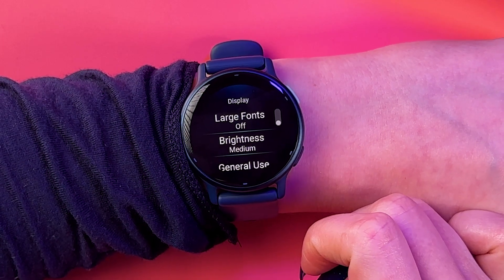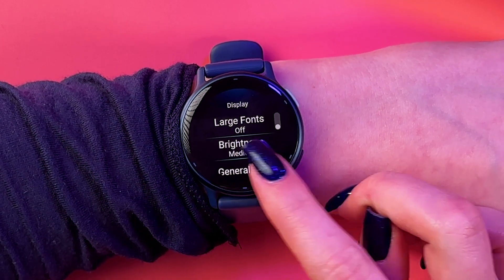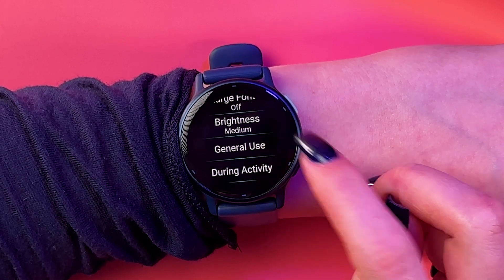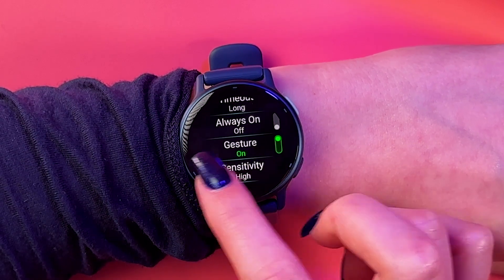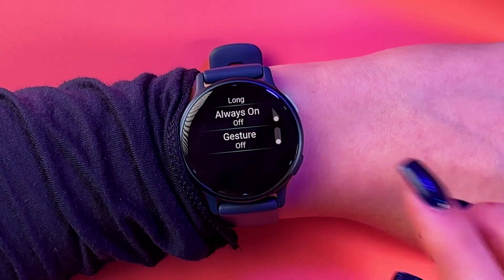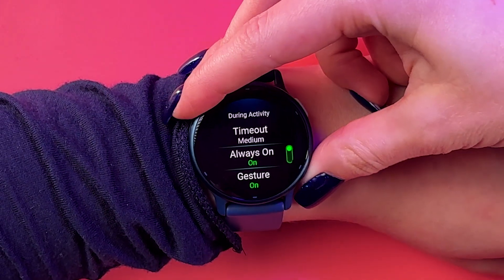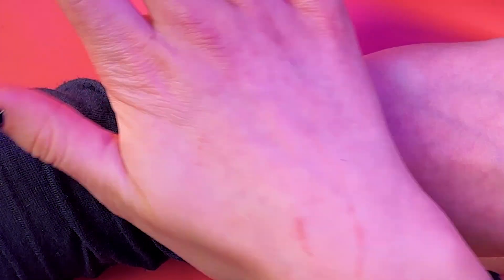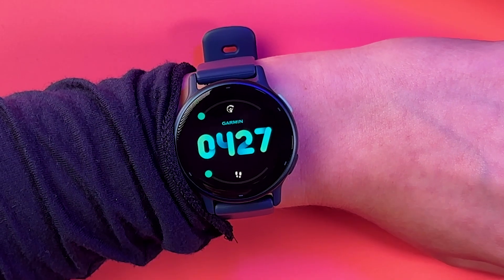How to Enable or Disable Wrist Gesture Screen Wake on Garmin Vivoactive 5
Discover the simple steps to manage the wrist gesture activation feature on your Garmin Vivoactive 5 to improve your user experience and save battery life. Learn how to customize the display settings to suit your daily needs and activity level, ensuring that your device wakes only when you need it to. Perfect for Garmin Vivoactive 5 users looking to enhance their smartwatch functionality for more efficiency in everyday usage.

Learn How to Activate or Deactivate Screen Wake with Wrist Gesture on Garmin Vivoactive 5
Tutorial on Enabling or Disabling Wrist Gestures for Screen Activation on Garmin Vivoactive 5
Steps to Turn On or Off Wrist Gesture Control for Screen Wake on the Garmin Vivoactive 5